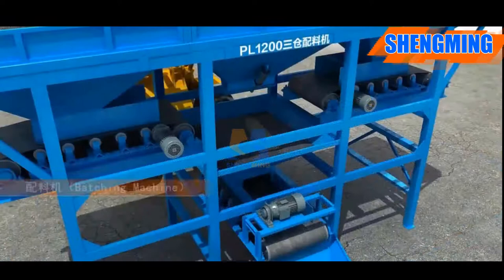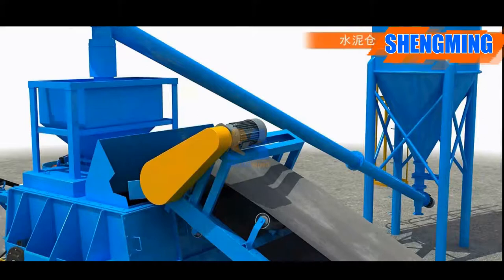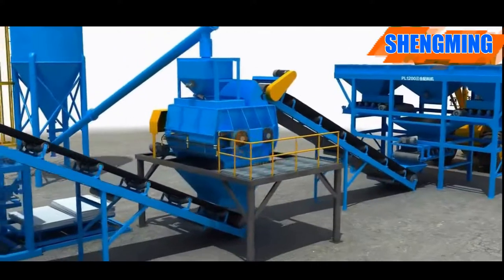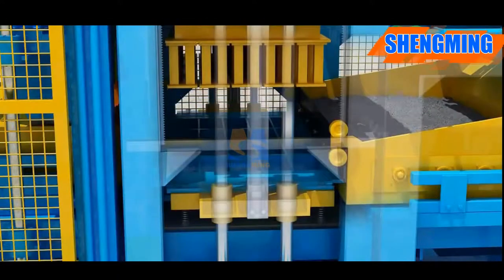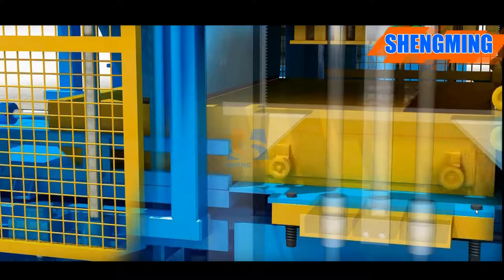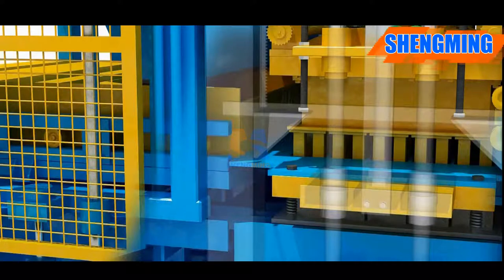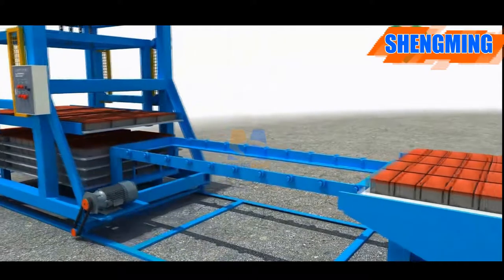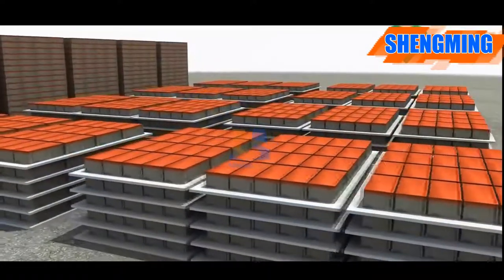3D animation display fully automatic concrete block machine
Hello everyone, the video showing how the automatic block machine working.